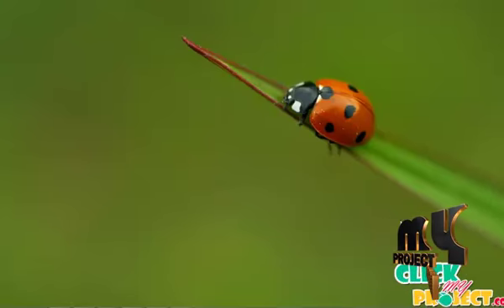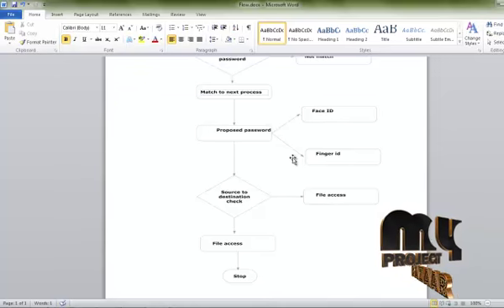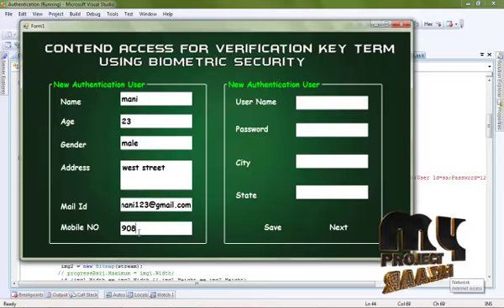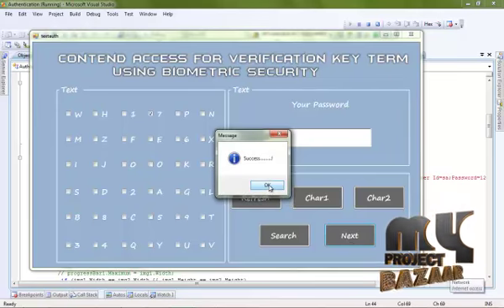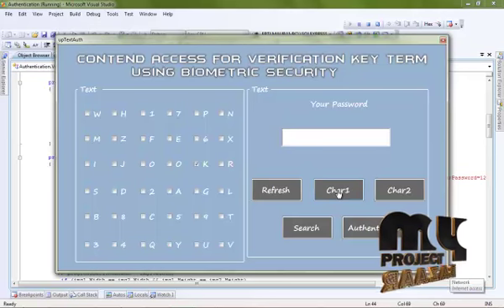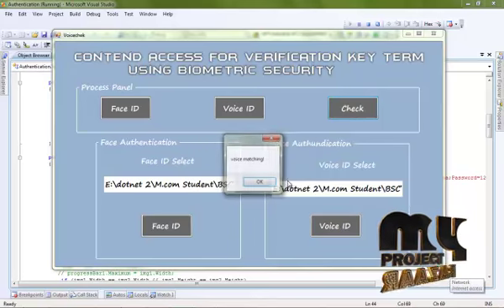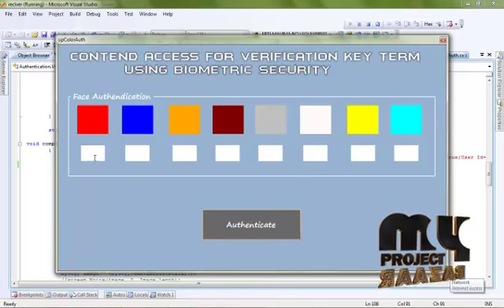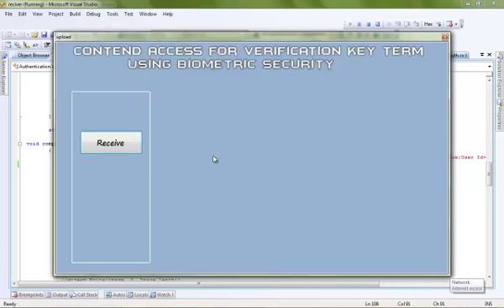Final Year Projects | Authentication for Session Password Using Color and Images